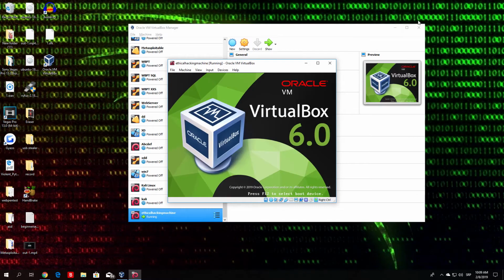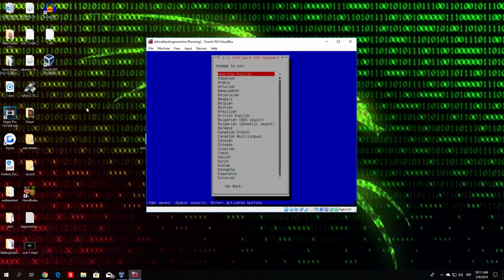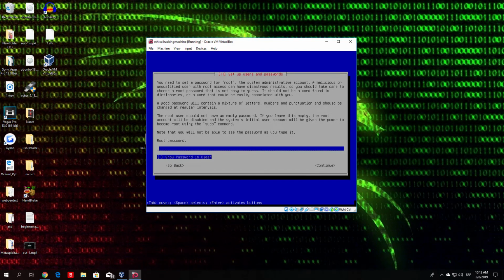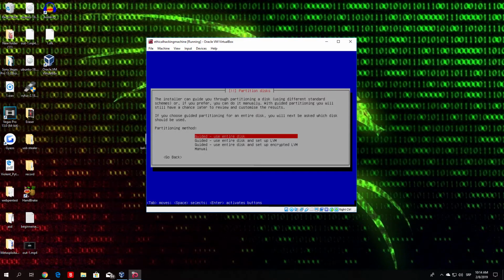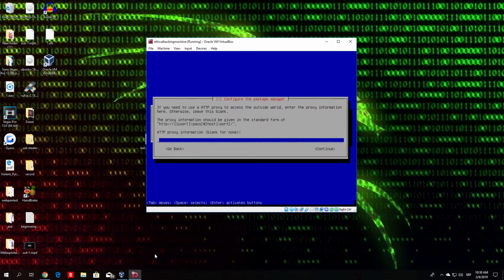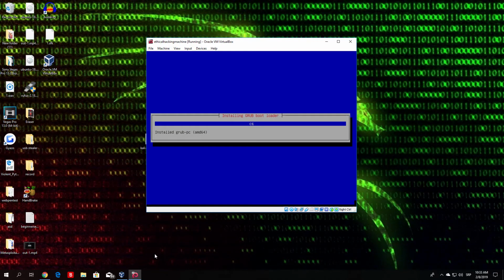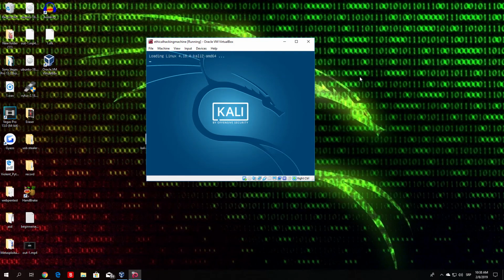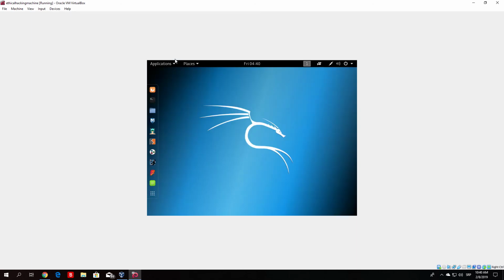How to install kali linux on windows 10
If you're interested in learning how to install Kali Linux on Windows, there's a great video tutorial available from courseguide.in. The tutorial walks you through the entire process, from downloading the Kali Linux ISO to configuring the bootloader and installing the operating system. While the tutorial is aimed at users who are new to Kali Linux, even experienced users will find it helpful.